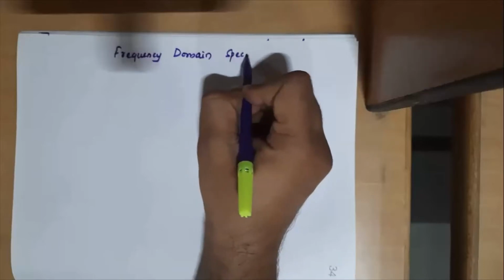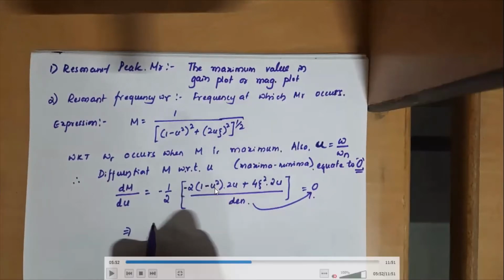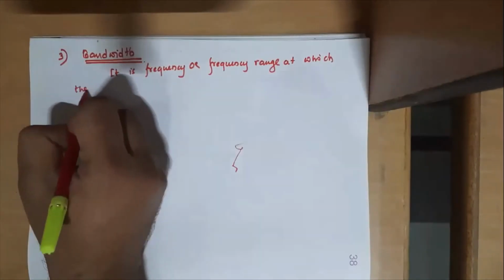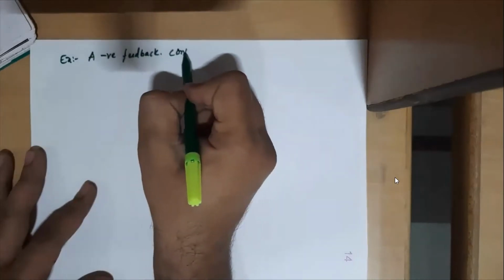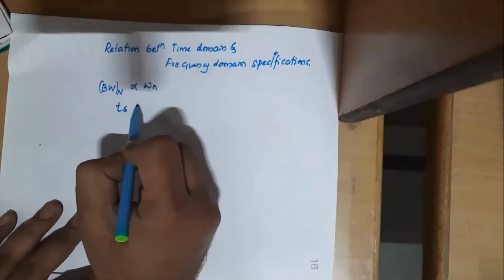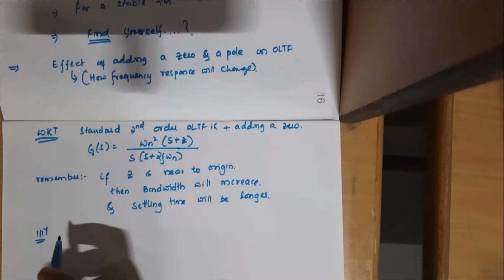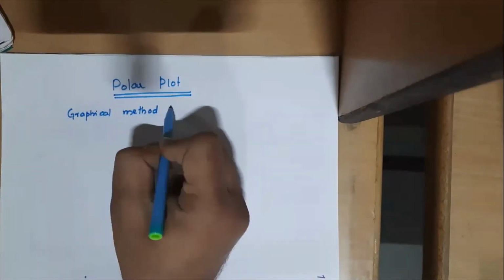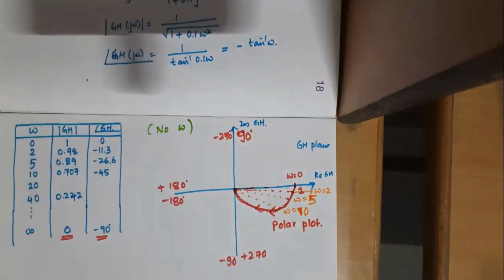Control systems 27 Frequency domain specifications From control systems Point of View